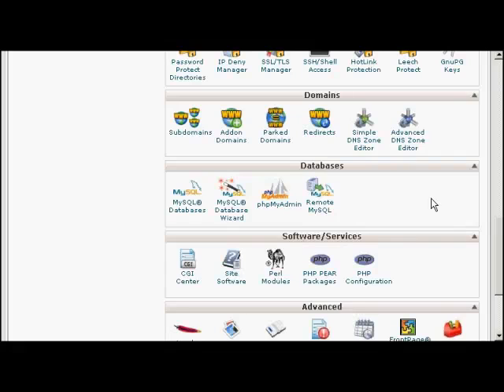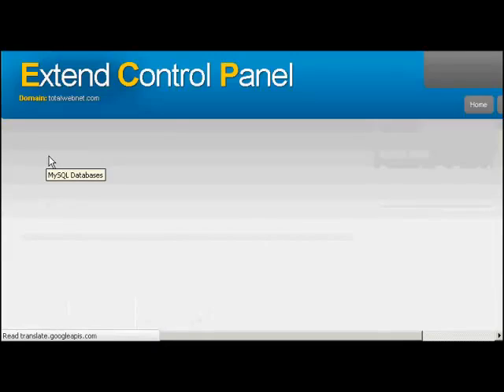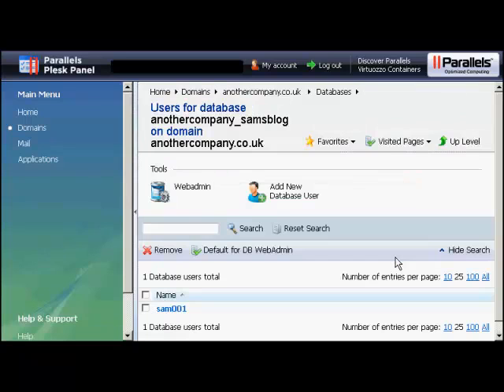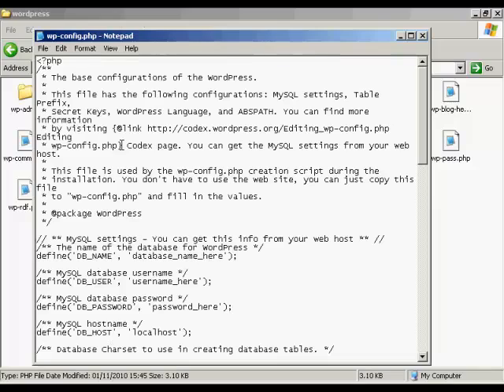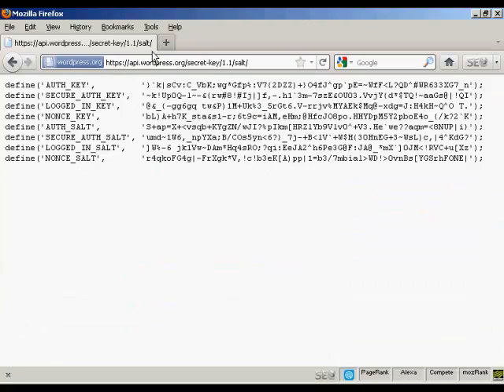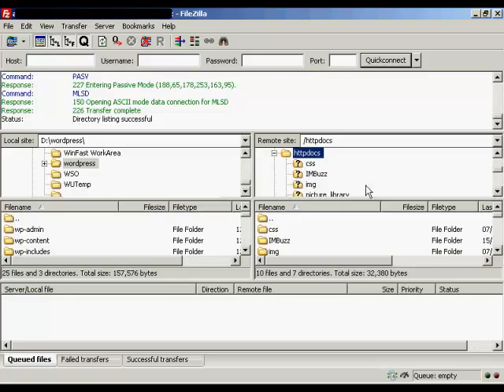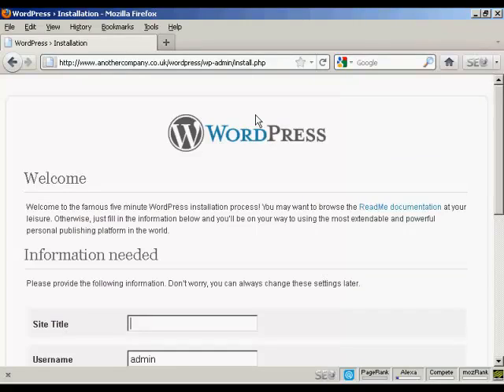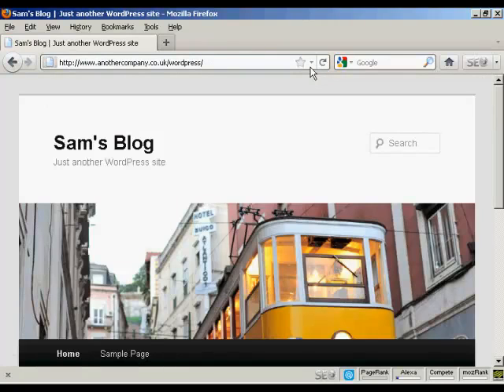0023 **How to Use Wordpress 2014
Another edition to great starter videos on How to Use Wordpress that includes using your cpanel, make DNS changes and how to utilize other resources related to your wordpress website.